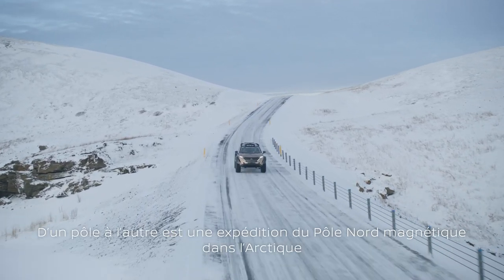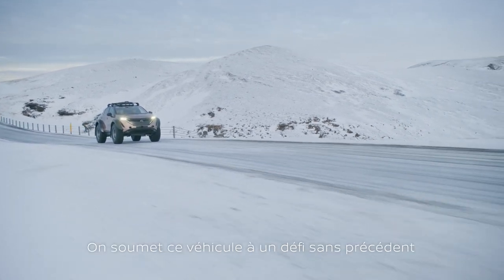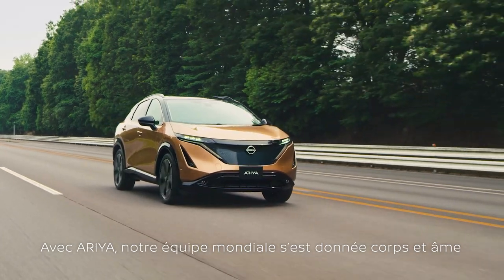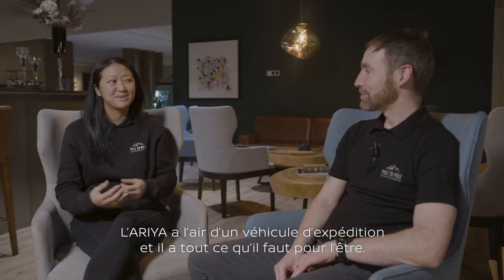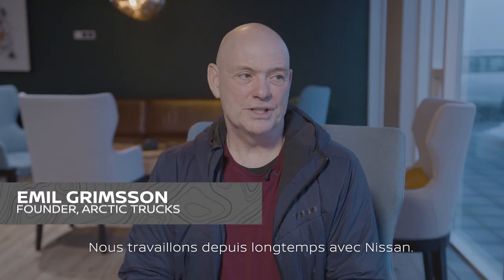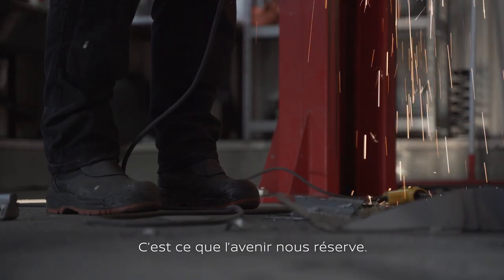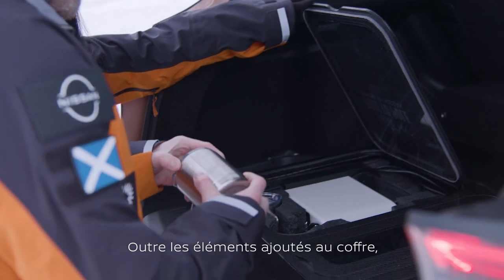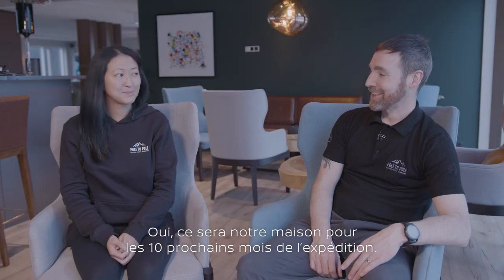Adventure-ready Nissan ARIYA unveiled | Pole to Pole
Set amongst Arctic-like conditions, the Pole to Pole expedition team and Nissan unveiled an adventure-ready version of the new ARIYA electric SUV, which will undertake a 27,000km trip from the magnetic North Pole to the South Pole. Keep an eye on our social channels for updates throughout this amazing journey, starting in March.

To get the latest updates from Nissan Canada, follow our official social channels:

Dans des conditions dignes de l’Arctique, l’équipe de l’expédition D’un pôle à l’autre a dévoilé une version intrépide du nouveau ARIYA, un VUS entièrement électrique, qui se lancera dans un voyage de 27 000 km du Pôle Nord magnétique au Pôle Sud. Suivez nos médias sociaux pour tout savoir sur cette aventure palpitante qui commencera en mars.